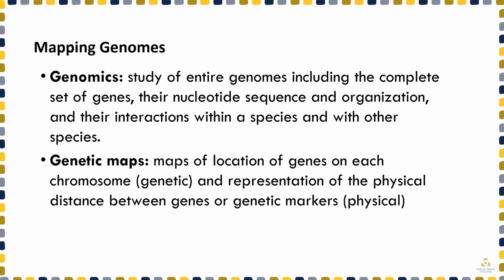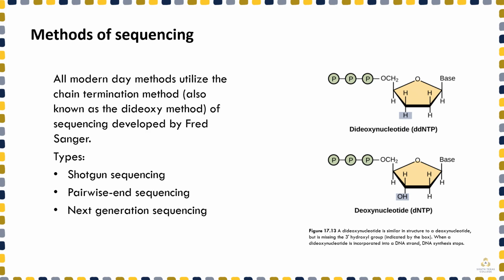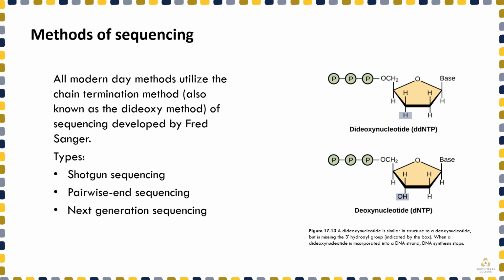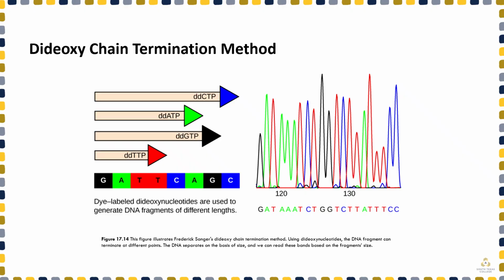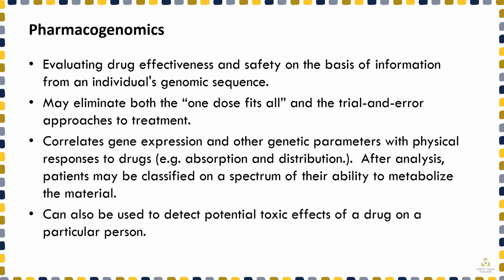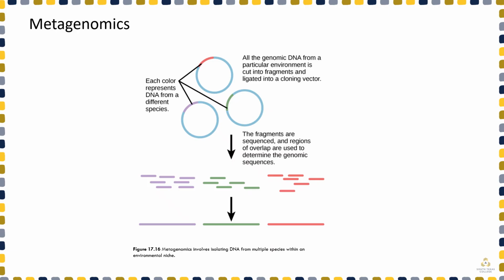Chapter 17 part 2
Part 2 of 2 lectures for Chapter 17